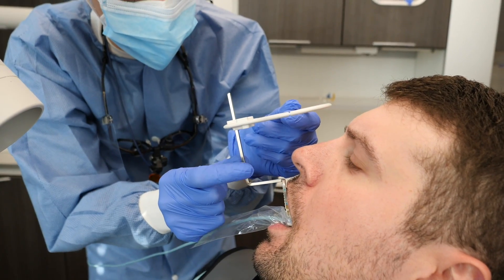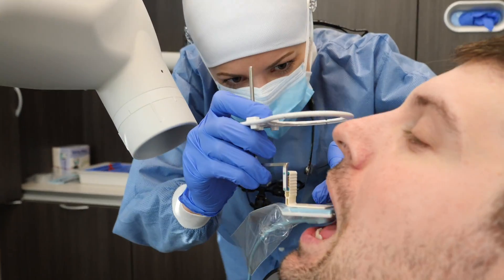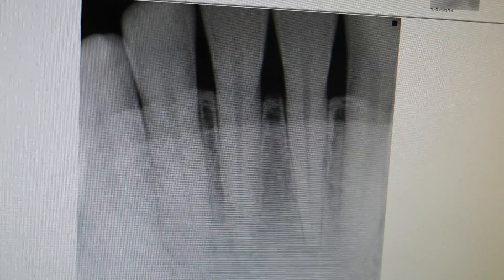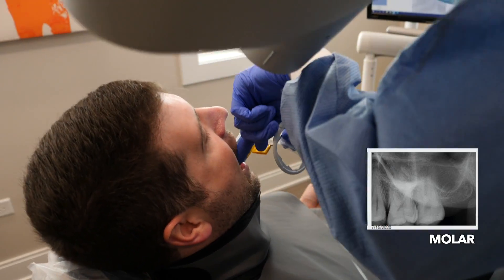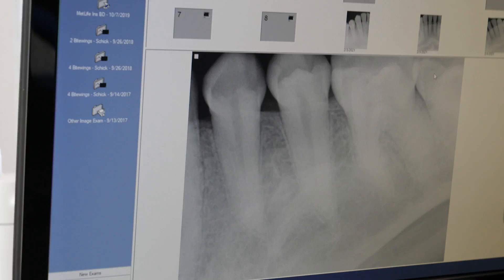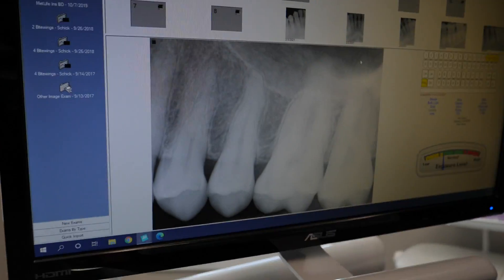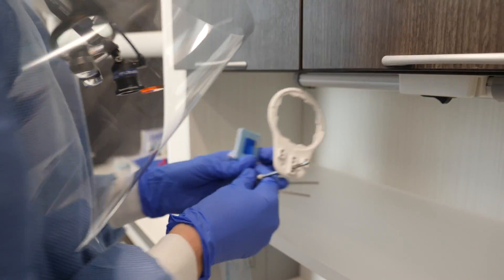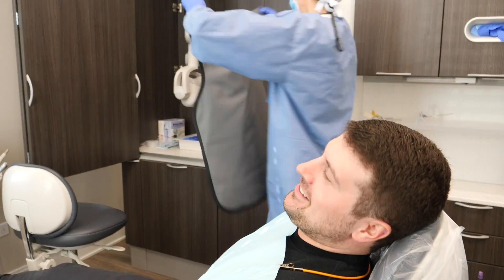Dental X-Ray Full Mouth Series (FMX) Explained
This video shows a full mouth x-ray at the dentist while explaining the differences between periapical and bitewing images.

▶ VIDEO EQUIPMENT:
Camera: Panasonic LUMIX GH5
Lights: LimeStudio 700w
Sound:  Rode GO
Editing Software: Finalcut Pro X